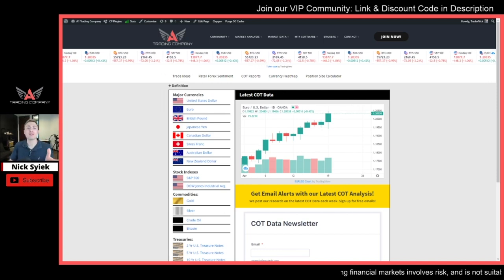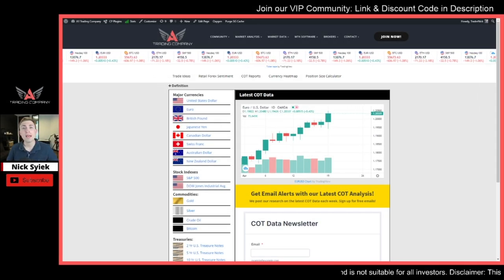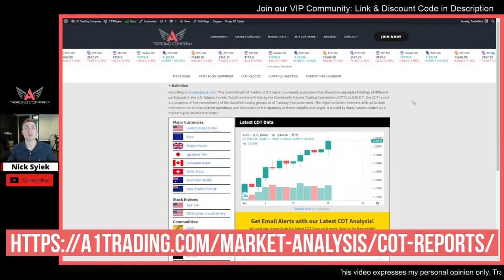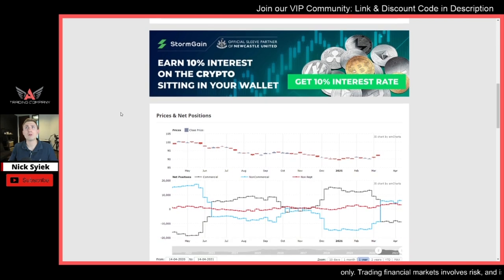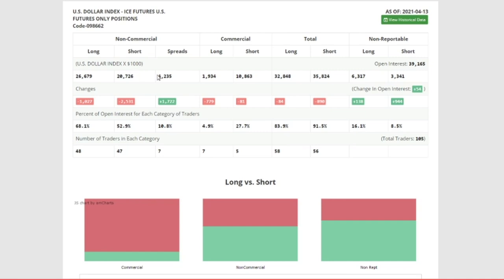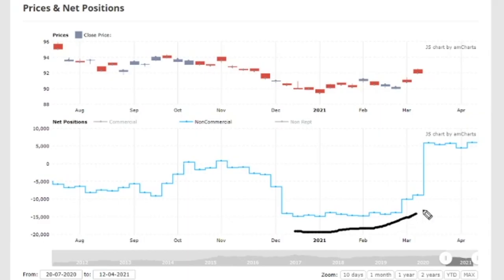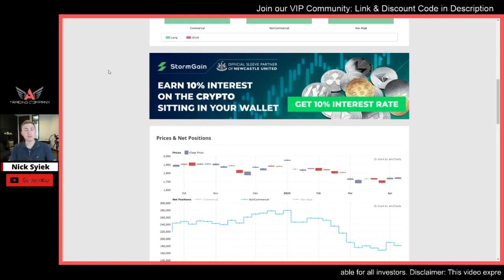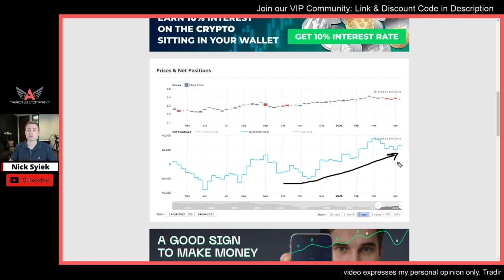How to Trade like the Banks: Trading the COT Report like a Pro!